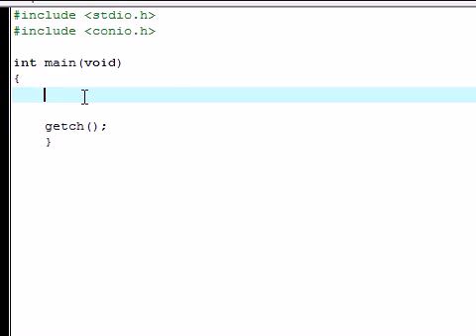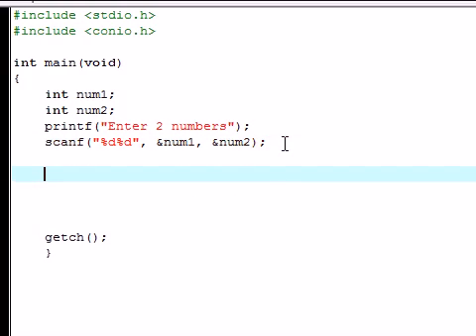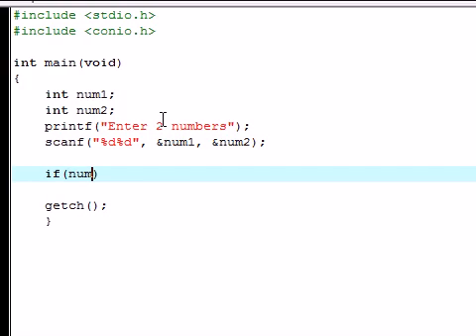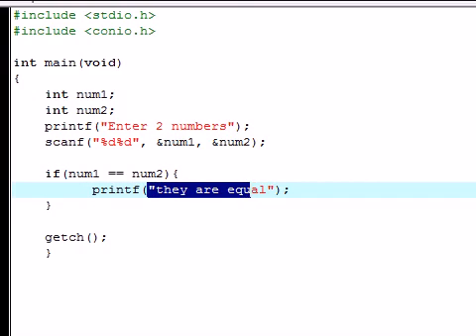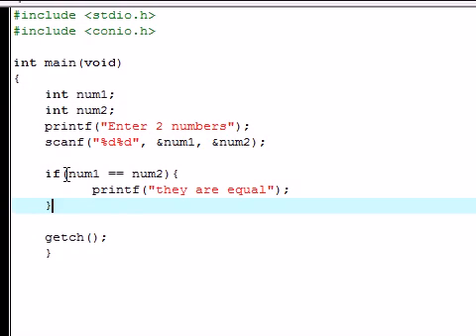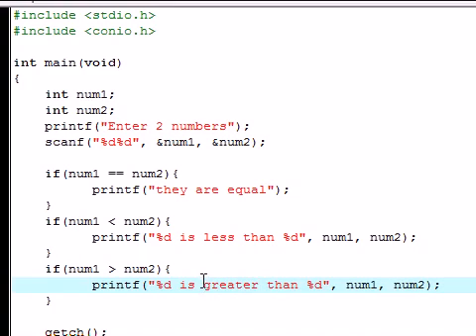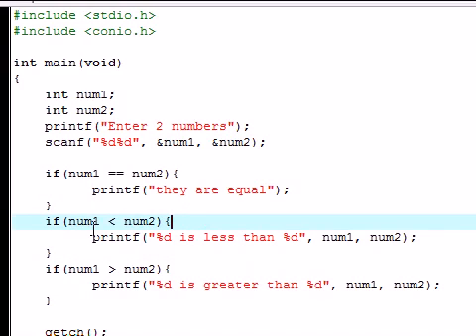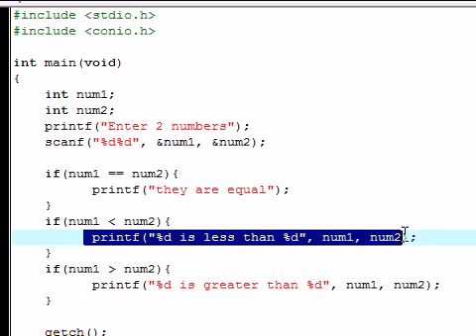Tutorial - 4 - If Statement Decision